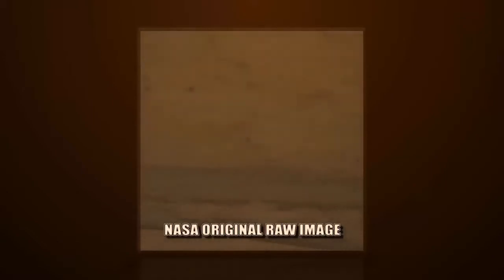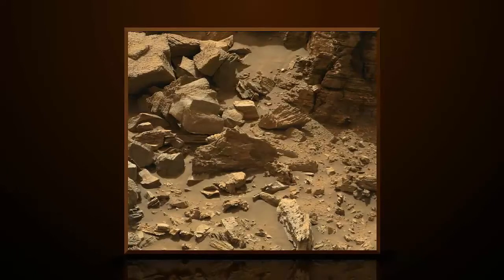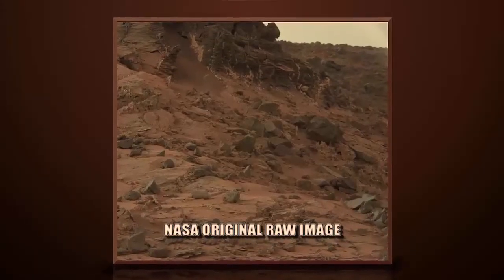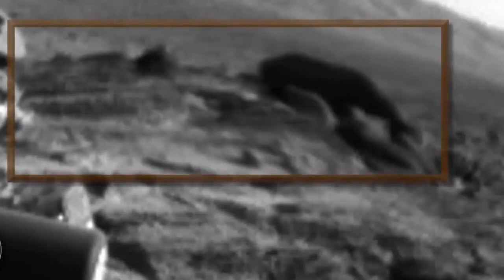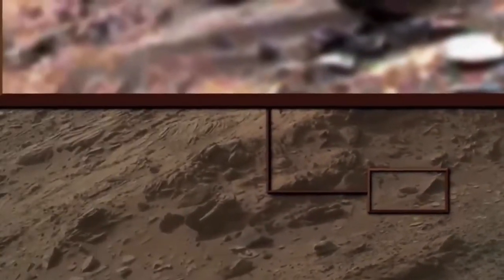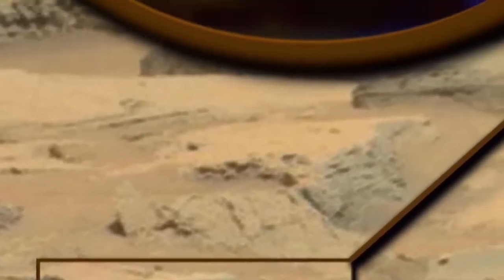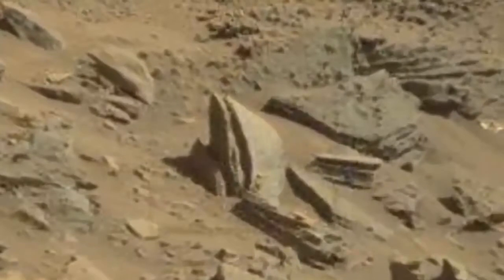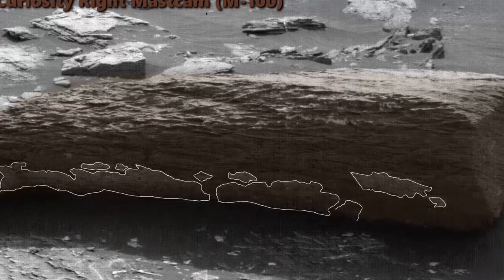Life on Mars 11 things found on Mars by NASA| Facts 11 !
Welcome Facts 11.
This video is about Life on Mars 11 things found on Mars by NASA| Facts 11 !